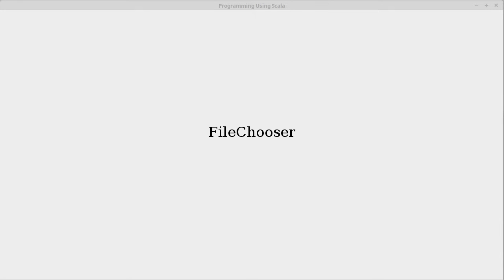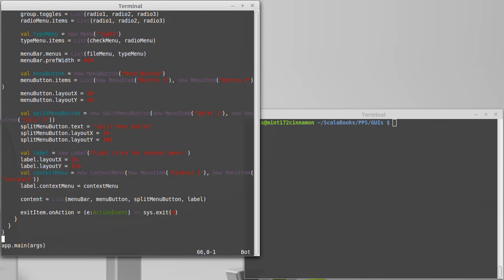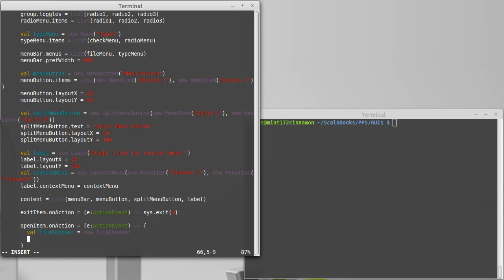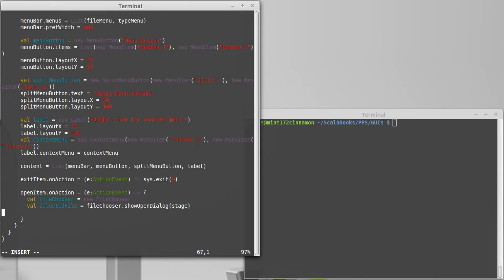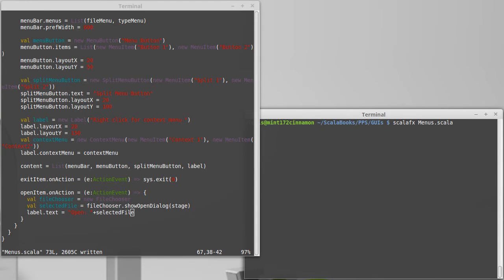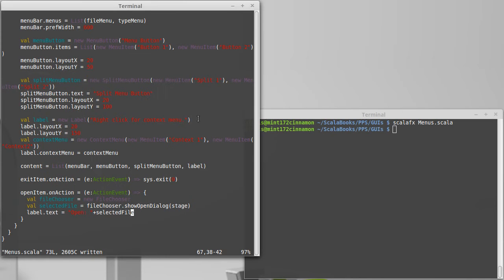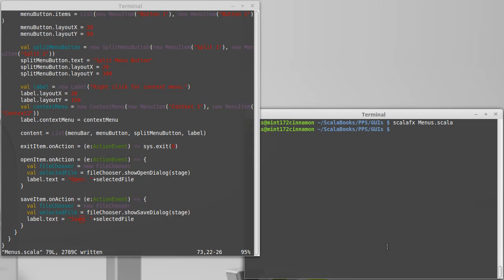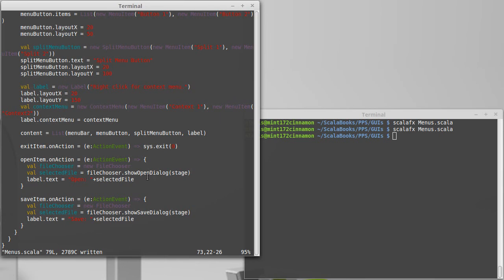FileChooser (in ScalaFX)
This video shows how we can use a FileChooser for open and save options in ScalaFX.